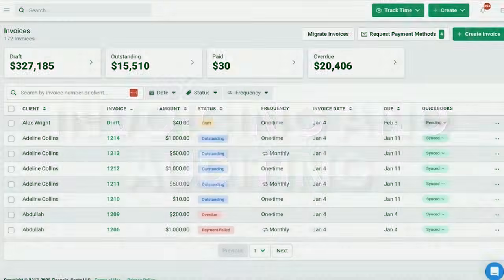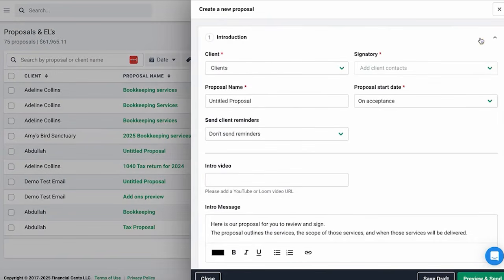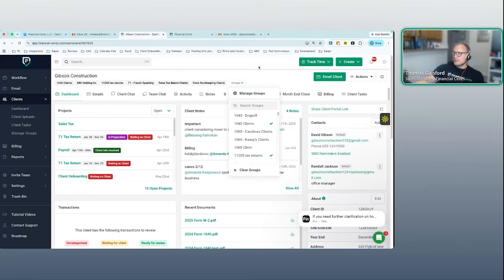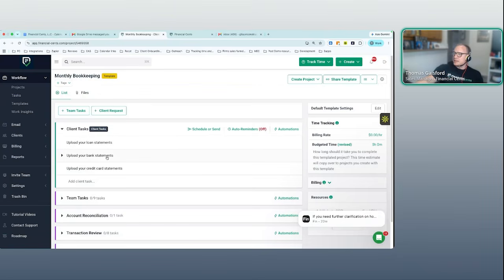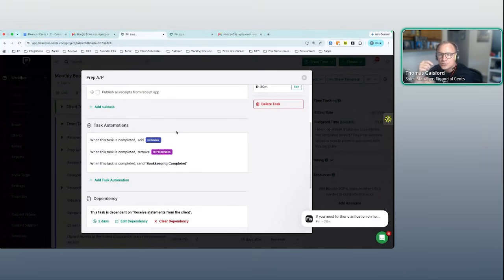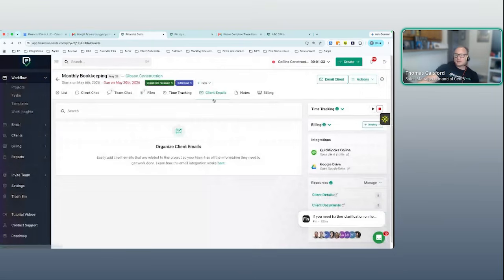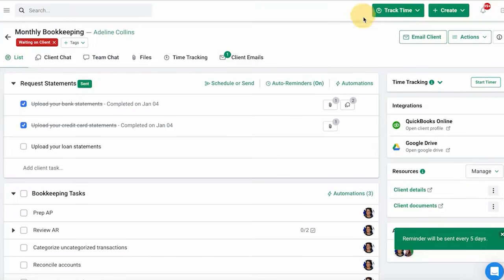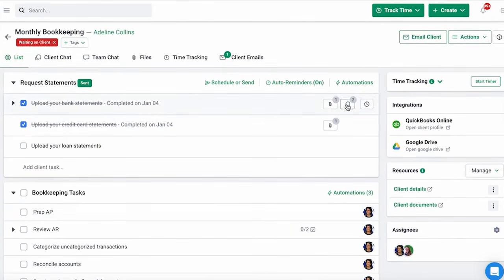How Financial Cents Improves Client Communication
Looking for the best accounting client communication software? Dig into client communication features in Financial Cents accounting practice management, covering the billing module, including invoice management, recurring billing, and automatic synchronization with QuickBooks Online. It highlights the modern proposal feature, which allows firms to send legally binding proposals with integrated engagement letters and automated payment collection. The walkthrough continues into client management, explaining how client groups, project dashboards, and customizable task templates facilitate organized teamwork. Key automation features are showcased, such as the ability to request documents and set up automated reminders to chase clients for information via email and text. Additionally, learn about Financial Cents' two-way email sync with Gmail and Outlook, featuring AI-powered thread summarization and the ability to pin emails directly to projects to centralize communication.

What we’ll cover today:

0:00 Intro
0:08 Invoicing and Auditing
2:02 Creating Client Groups
3:15 Creating Client Tasks
5:20 Client Email Integration
6:31 Automated Client Reminders